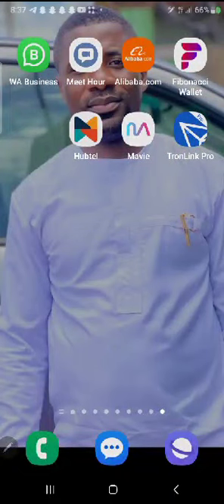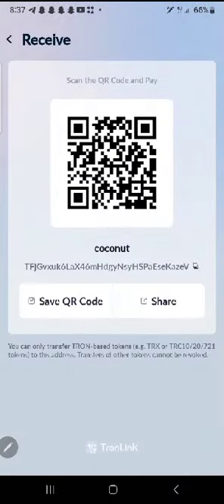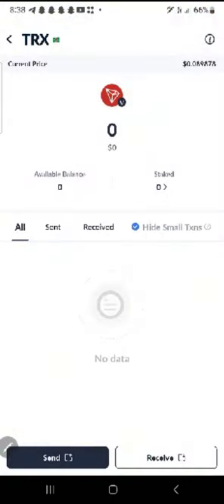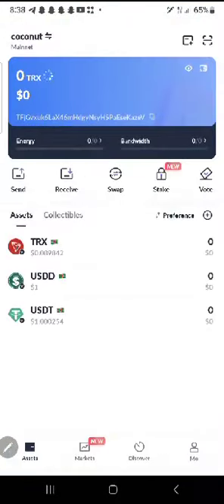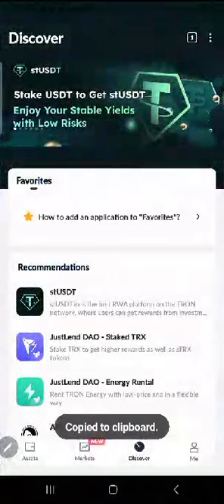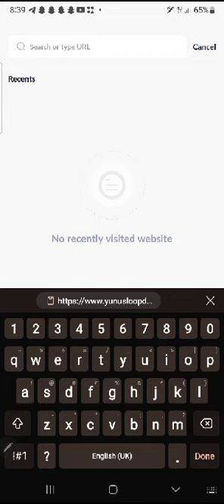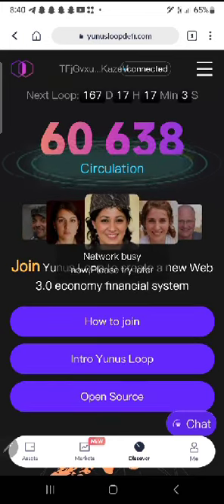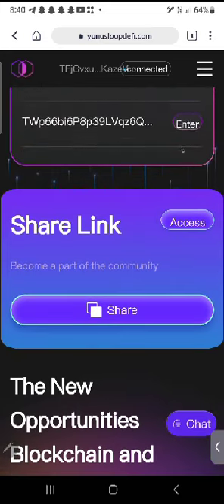How to fund your Yunus Loop Defi account and start earning.